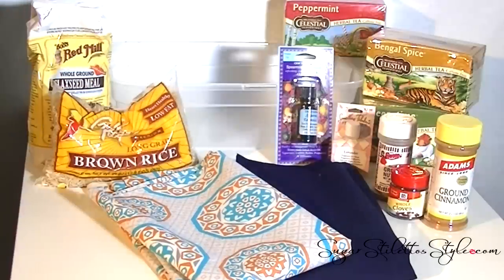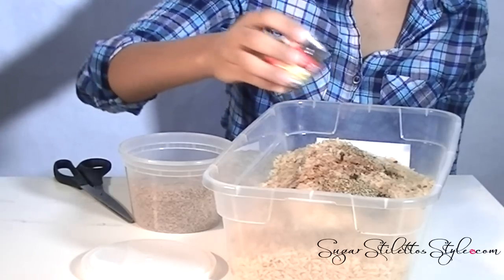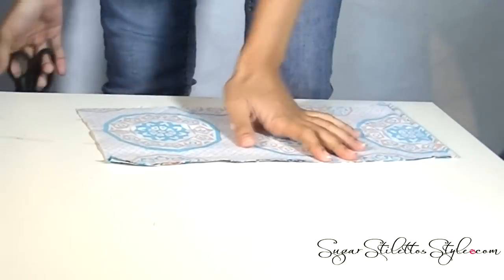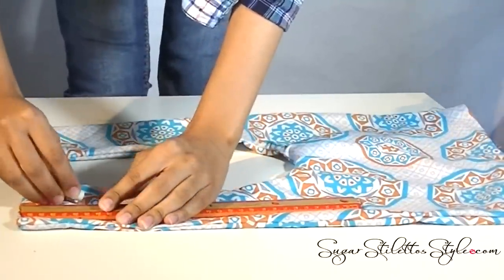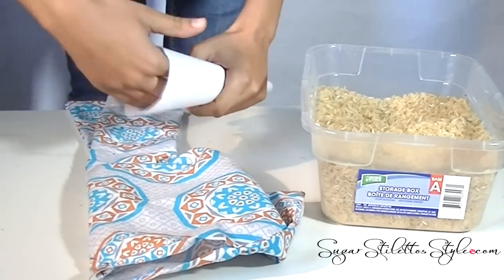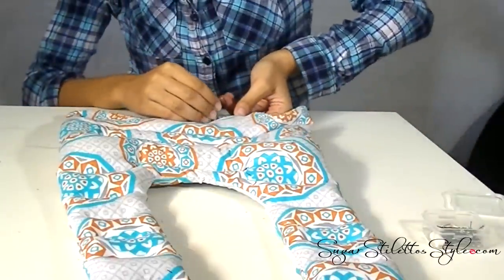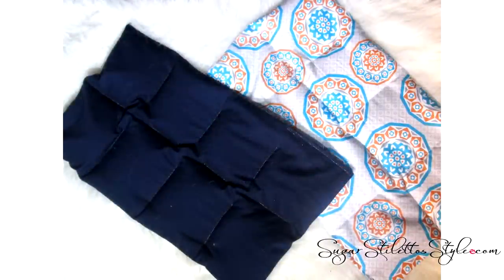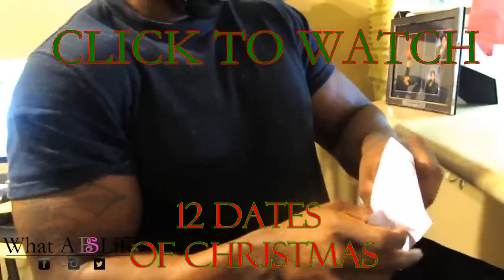DIY Heating Pads & Cold Packs - SugarStilettosStyl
This is a 2-for-1 DIY is a great gift idea for any age! These packs can be frozen or heated and the best part is they're cost effective and travel very well.

If you don't want to get all fancy with fabric or do not have a sewing machine, you could use a large tube sock. Also, If you prefer not to scent the rice, you do not have to.

Check out the full blog post for more details, materials, and scents

To Heat:
For the larger packs like the shoulder or back sizes heat for 1 minute at a time until it's as warm as you want.
For smaller packs, like the hand warmers and for children, heat for 15 seconds at a time until it's as warm as you want.

To Freeze:
Leave in freezer for a minimum of 1 hour to freeze. My advice just leave em in there until you need them.

You can also make covers for the pack out of fleece, to keep the pack from touching directly on your skin or if you think it's prone to get dirty. That way you can just pull it off and throw it in the wash.

Music
Downloaded from YouTube Music Library